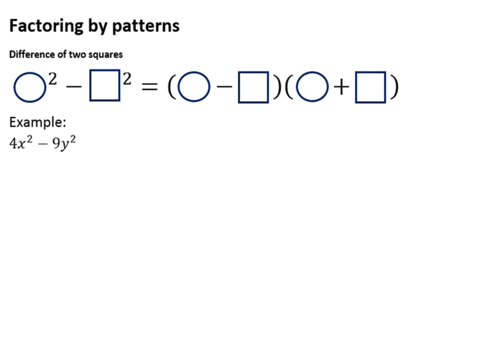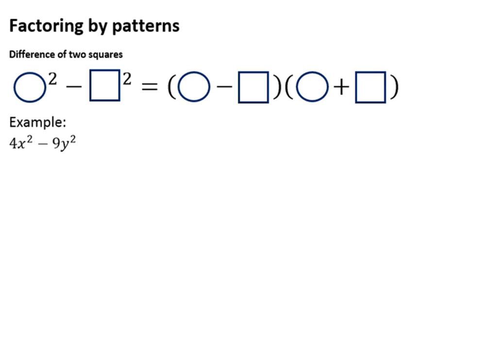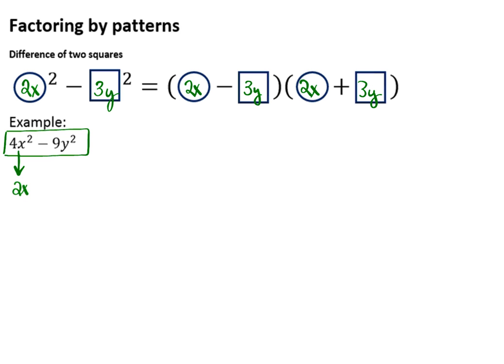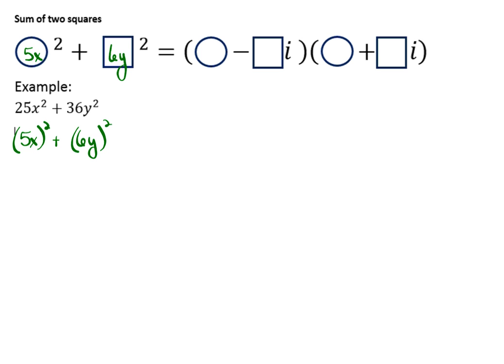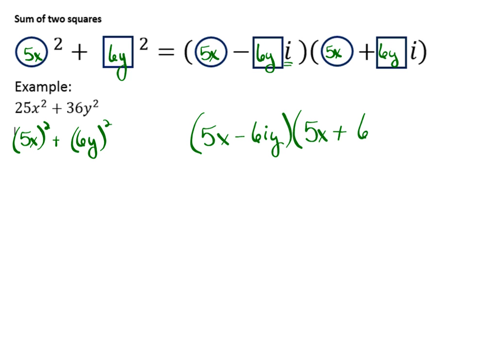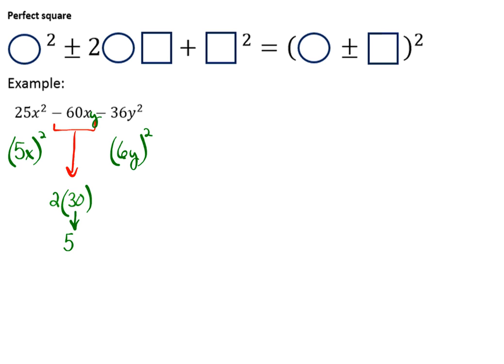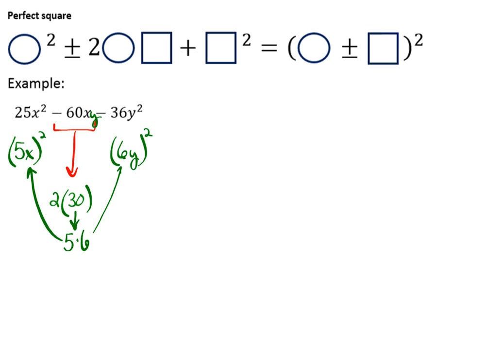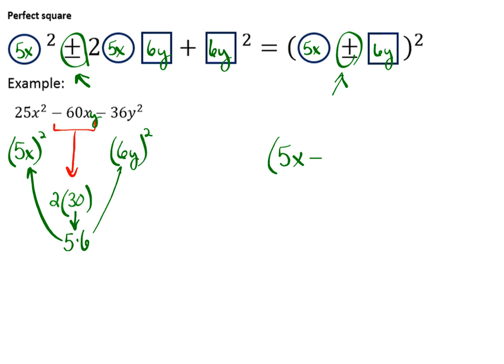Factoring by patterns